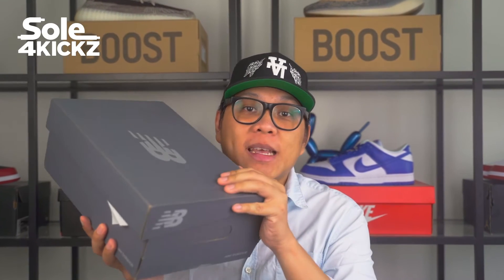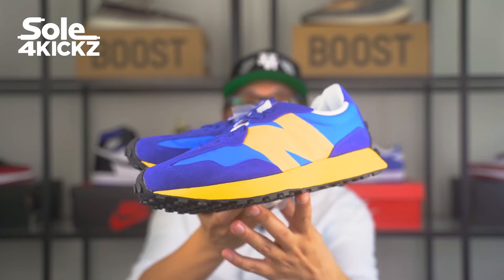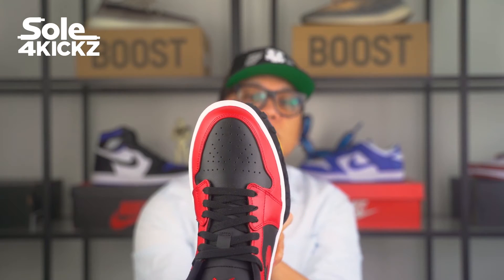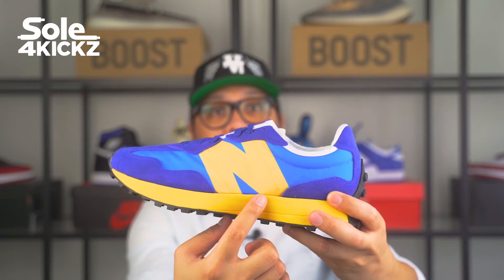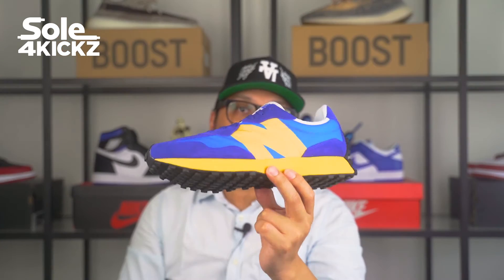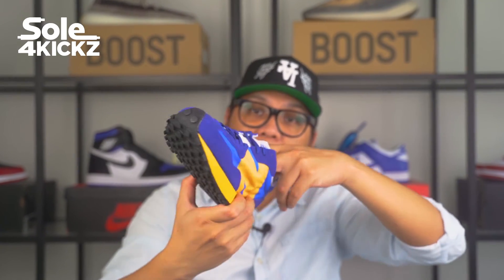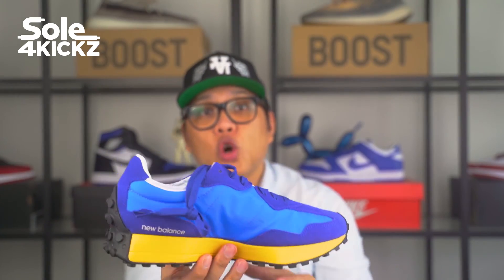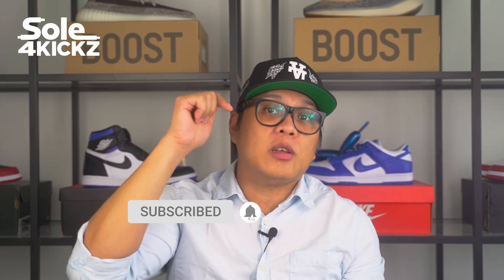The best leisure shoes of 2020? - New Balance 327 Blue and Orange - Unboxing and Review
is the 327 the best leisure shoe? The 327 New Balance Blue and Orange is modern, classic and bold, made for every day wear.

- Features a mix of 1970s aesthetics and modern logo graphics.
- Lightweight upper is made of suede and nylon for breathability.
- Rubber outsole is grippy and durable.

This shoe looks like a hybrid of a light trail and running shoe.  As seen here at the outer sole - it has a wide base and the studs are very prominent. Comparing the front part of the shoe, as you can see, it is super wide. Actually, it looks wider because the middle part of the sole is thinner.

Since we are talking about the sole, you can’t ignore the fact that this shoe has big studs because this shoe is a crossover between a trail and running shoe. If you are running on a highway or paved road then suddenly you see a nice path to the woods or forest or rocky road, You can still run on a rough road - this shoe can easily accommodate running from paved roads to rough roads because of the wide and studded sole.

As for the colorway, they also release split colorways such as the blue/yellow and orange/white pairs but for this one we have the full non-split colorway. Personally, I didn’t choose the split colorway because I think it will look off when matching with your clothes. I opted for the blue colorway as it is a neutral color, with its yellow accents- the two tone colorway compliment each other.

Moving to the side of the shoe, you can see an Oversized “N” brading on the mid panel. The N logo is not stitched, embroidered, leather or suede material. This is actually painted on the canvas or nylon. YOu will immediately recognize the N logo from afar because of the contrast color plus the midsole is the same yellow  color. Other branding on this shoe is on the tongue, heel part and inner-sole - branding is simple and covers the parts where branding is needed.

The shoe is constructed with different materials - suede overlays on the toe, eyelets and heel part. The panels are made of nylon or canvas material with the N branding fuse on it. There are two laces included on this shoe - white and blue. The opening is padded upto the heel part. This shoe is very light and really grips on the ground cause of the wide and studded sole.

Overall the New Balance 327 is an amazing shoe in terms of style and function.

This is a hybrid shoe, it is light, wide with studded soles so you can use this for running on paved roads as well as rough roads.

New Balance is riding on the New Balance Casablanca model. This model has a resale value of  $409 from a retail price of $100. The base model for the Casablanca is from the New Balance 327. I am not sure if the fitting of the Casablanca’s and the normal New Balance 327 Blue is the same but in terms of resale value the Casablanca’s are hype.

I am really happy with this shoe - very minimalistic, very vintage-meets-modern look, suitable for any occasion  and functional as well. Overall, I can say that this is an all-in-one-sneaker. Solid one!

That’s it guys. I hope you’ve enjoyed this video. Also please give a big thumbs up!

TOP 6 BEST ITEMS  - Travis Scott Cactus Jack and Mcdonalds DROP 2 -  (Part 2 of 2)

Lav Mic
LED Light
Light Stand